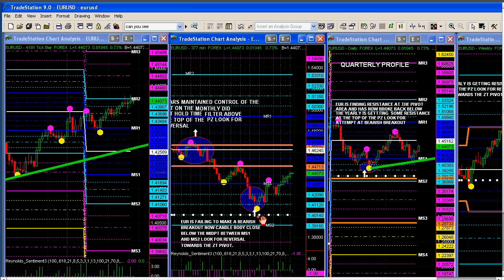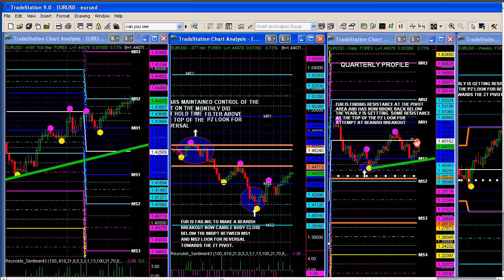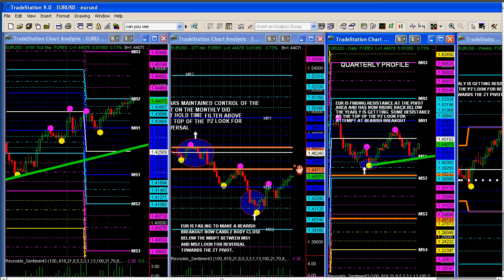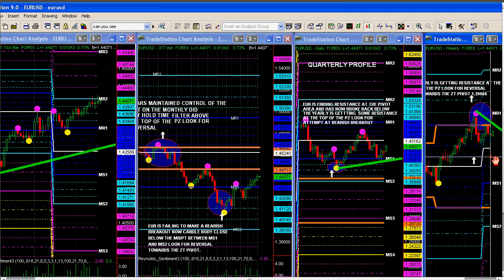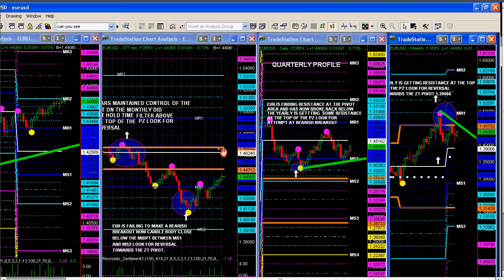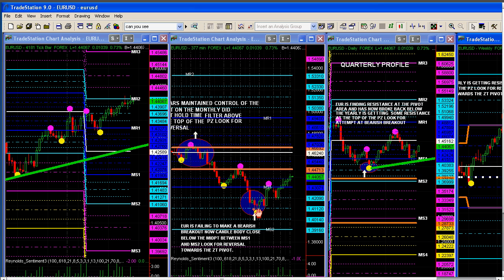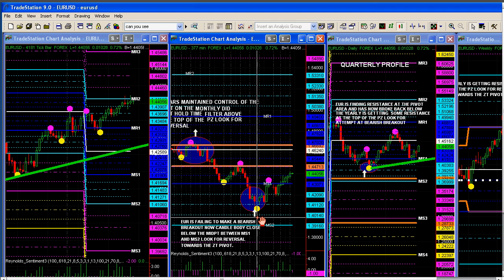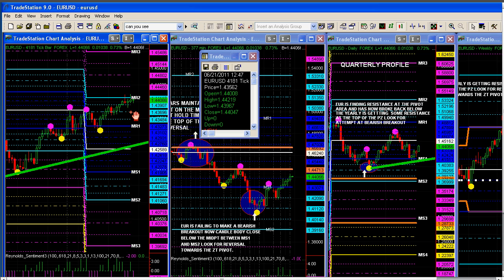EURUSD Analysis 06-16-2011 Matt Reynolds ZoneTrader followup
. EURUSD analysis is a follow up on previous video of the ZoneTrader philosophy in action on forex markets and the flavor of analysis available to Forex Alert Zone Trader subscribers. The target of 250 pips has been reached.